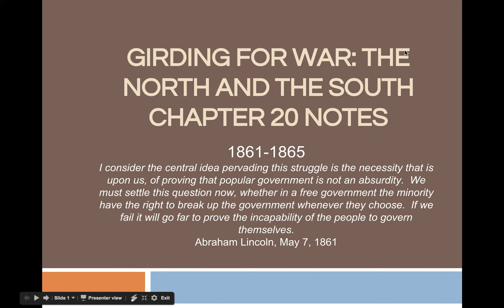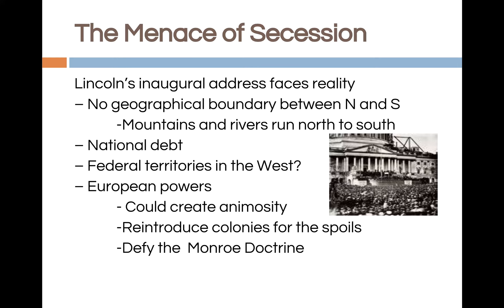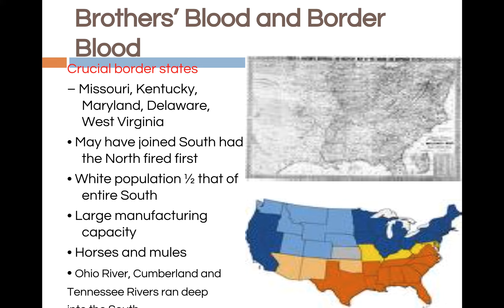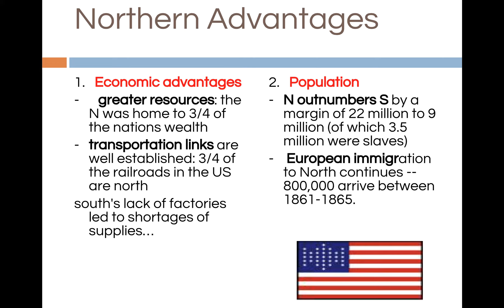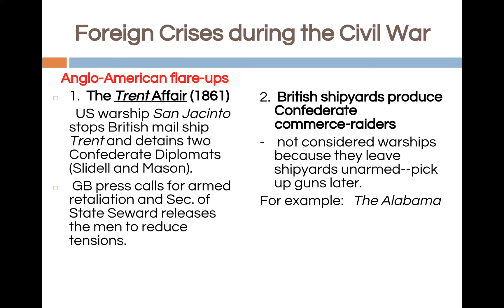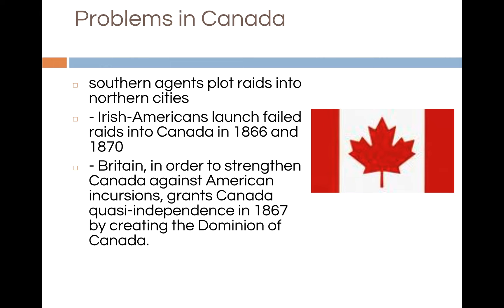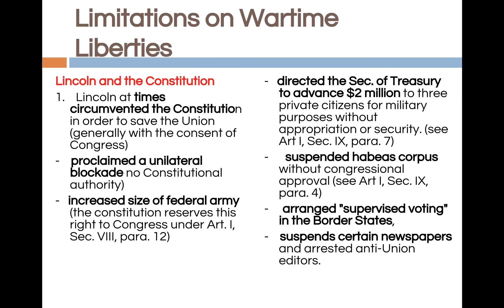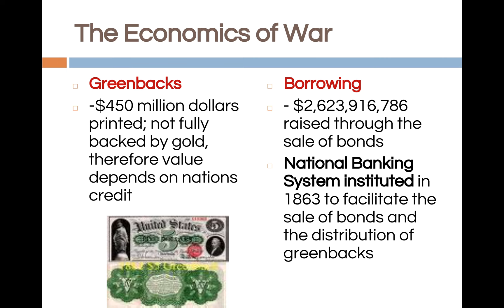APUSH Chapter20 Notes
Chapter 20 Notes, APUSH, American Pageant